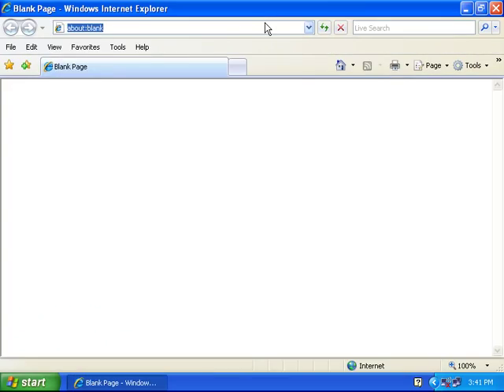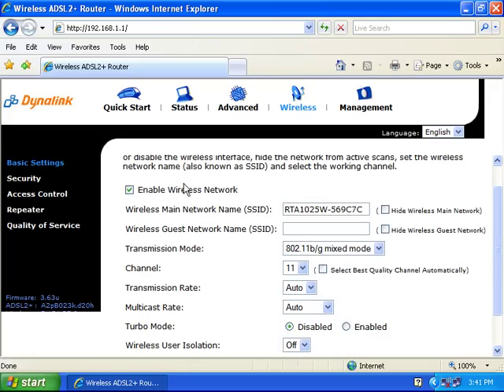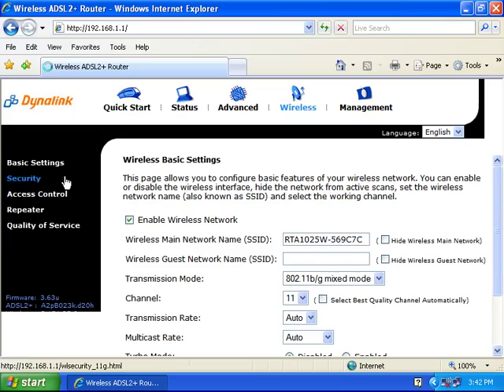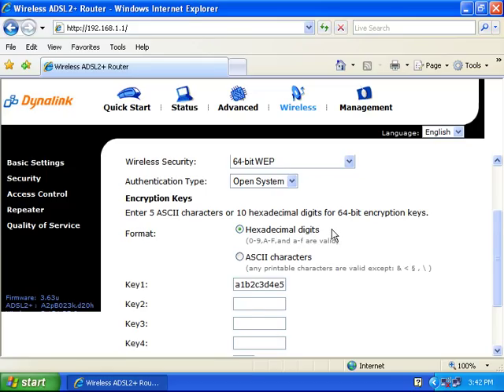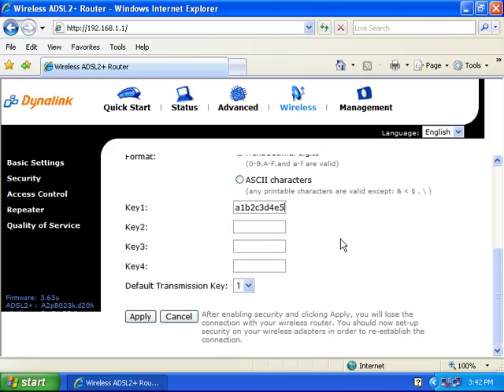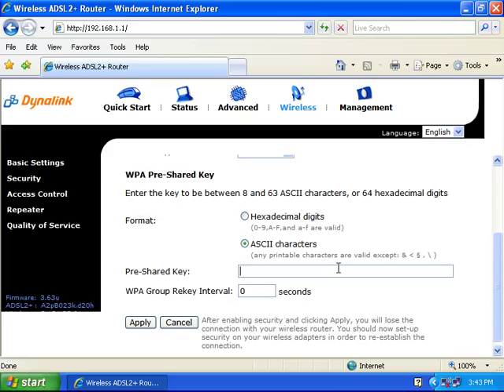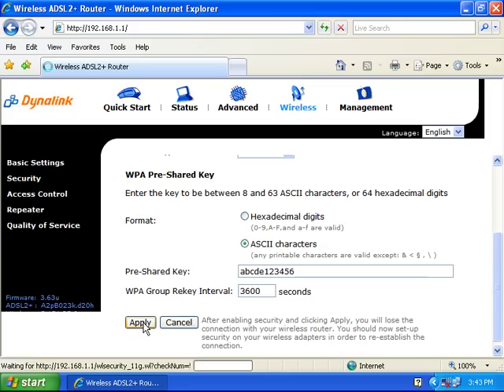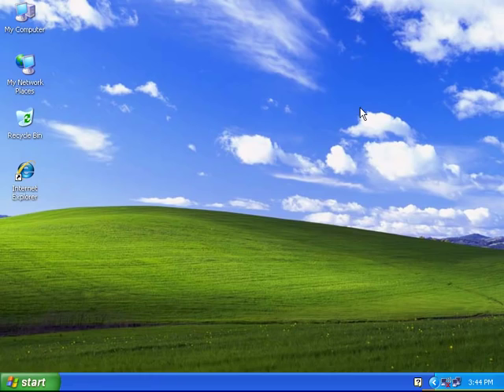RTA Series Wireless Setup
This video will helps you to configure your RTA series modems for wireless settings (including wireless security settings).